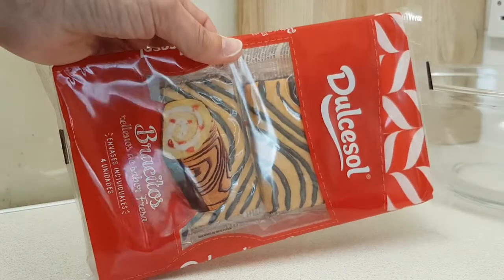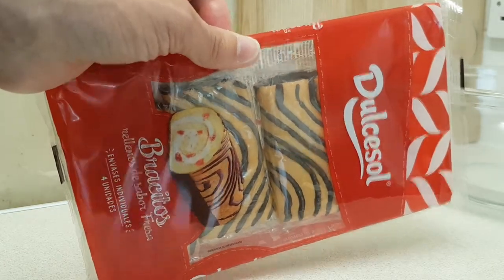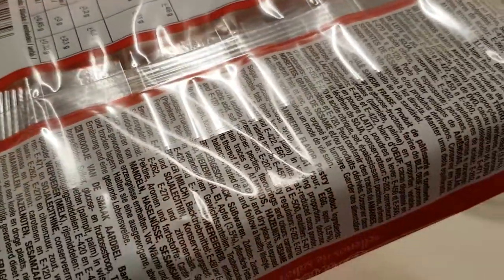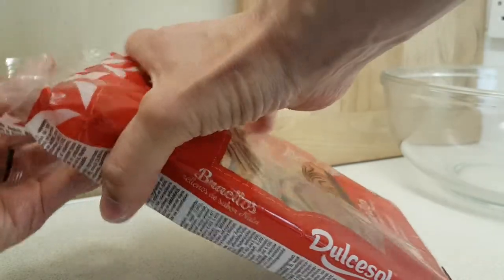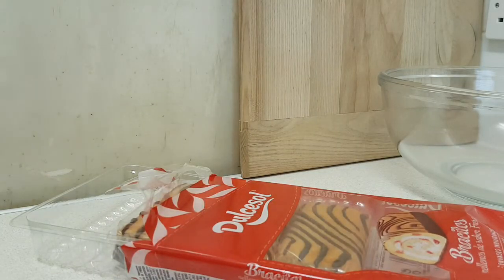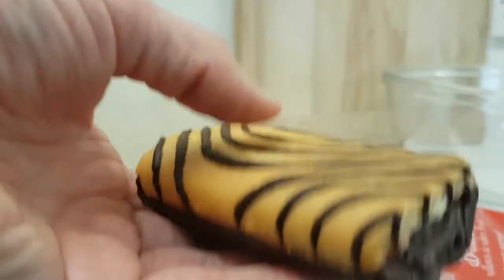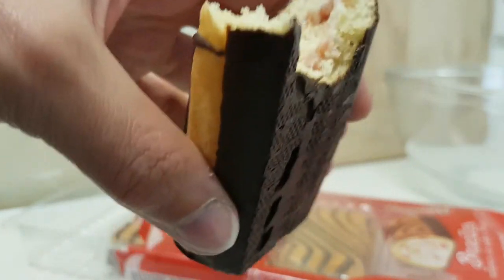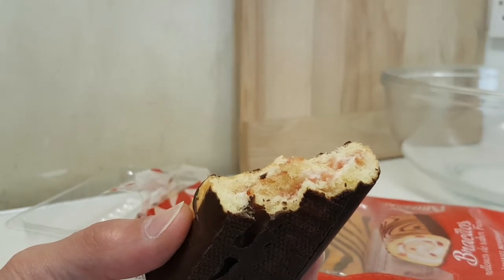Dulcesol Bracitos - Random Reviews